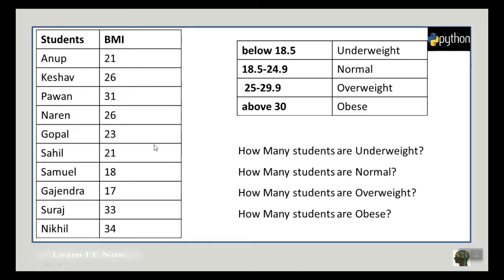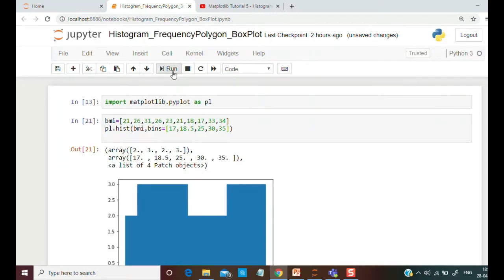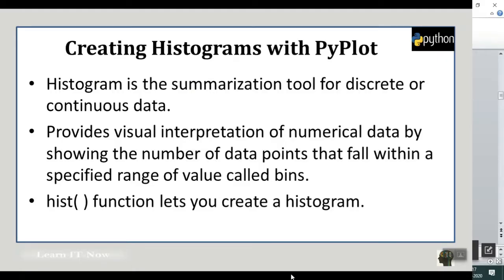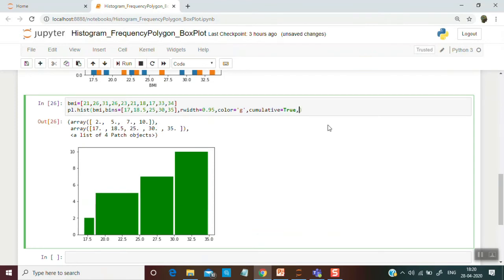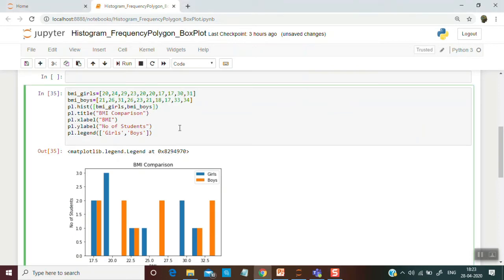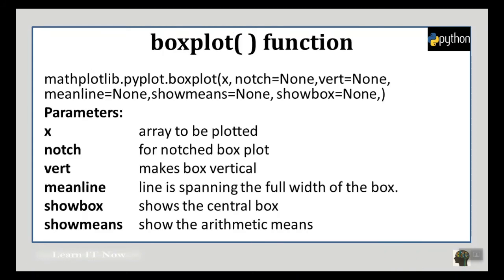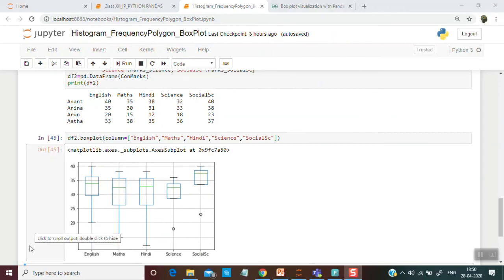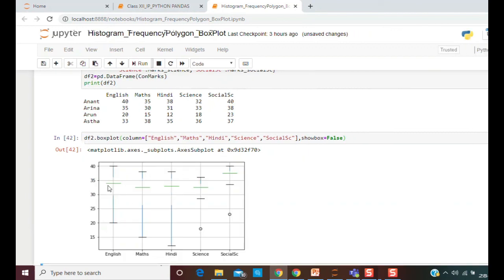HISTOGRAMS,FREQUENCY POLYGON & BOXPLOTS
HISTOGRAMS,FREQUENCY POLYGON & BOXPLOTS THROUGH PANDAS